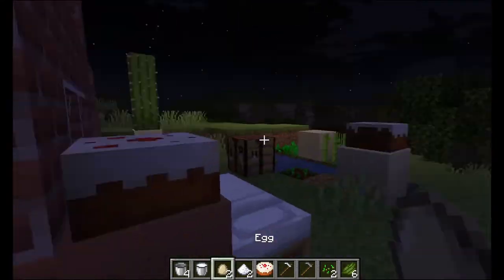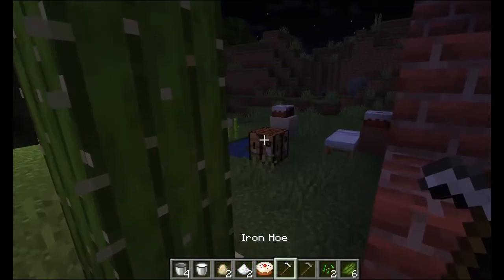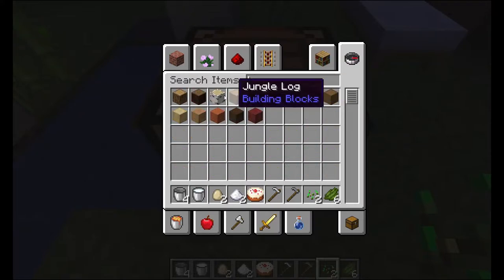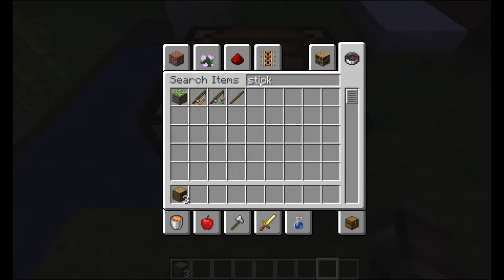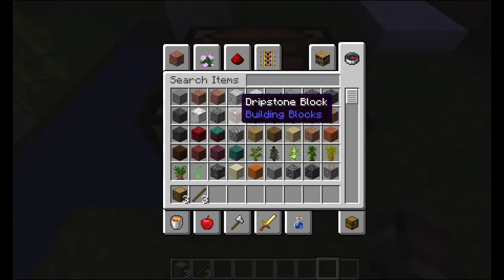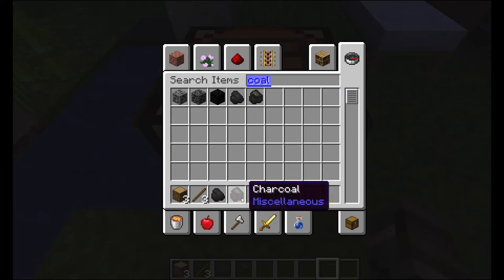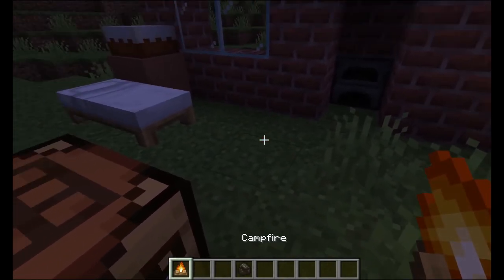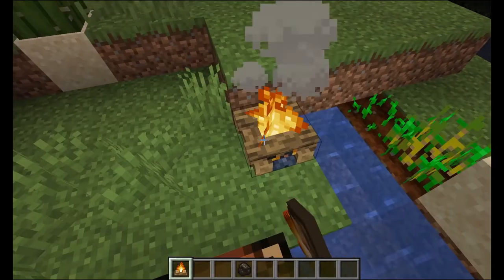Minecraft - How To Make Campfire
Check more info about your phone :
If you want to know how to craft campfire in Minecraft, this video might be essential. Simply follow our step-by-step video tutorial and learn how to make campfire in Minecraft. We hope this guides was helpful to you. If so, be sure to check out our Youtube Channel HardReset.Info. Please consider leaving us a like, a comment, or subscribing to our channel as it greatly helps us in making this guide for you!

How to craft campfire in Minecraft ?
How to make campfire in Minecraft ?
How to create campfire in Minecraft ?
Campfire Recipe in Minecraft ?
Campfire Minecraft